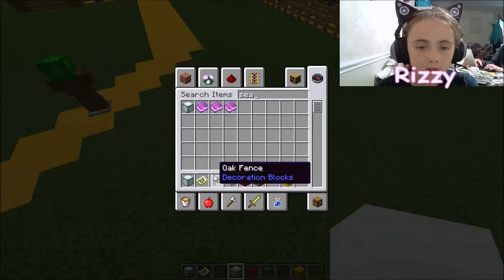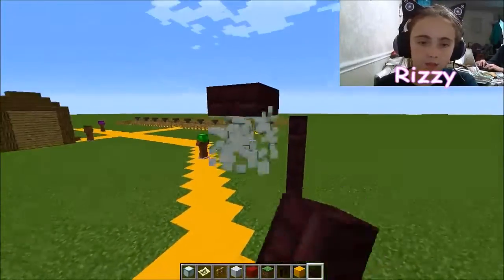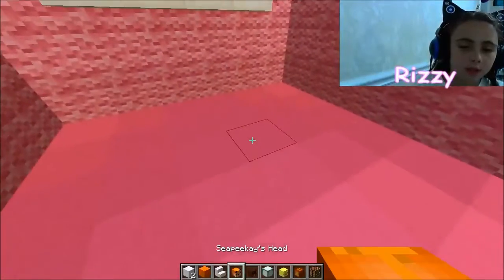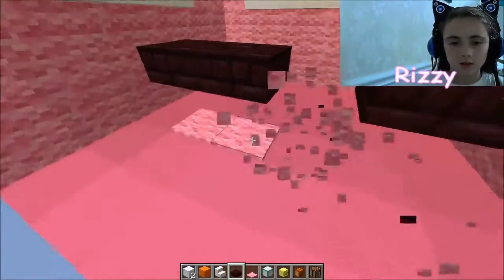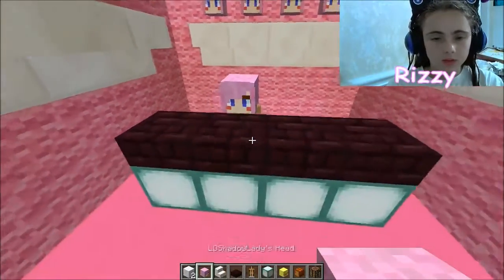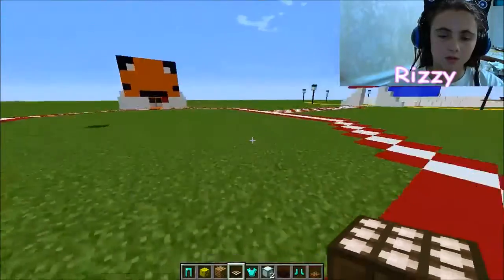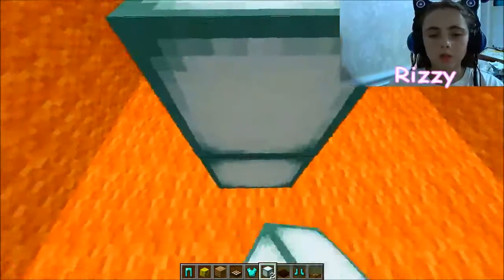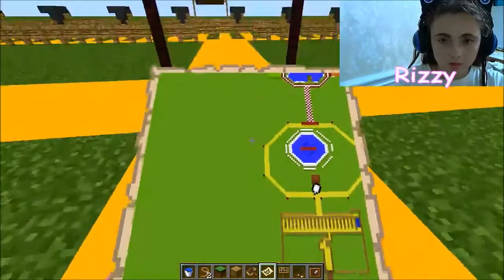YOUTUBER SHOPS! MINECRAFT ADVENTURE PARK CHALLENGE!!! EP. 3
Welcome to another video! Today i am on mInecraft and I will be doing the Minecraft Adventure Park Challenge! Enjoy! Also make sure to comment ideas, rides, if you want to be in the park, etc. Thx!
Animal Jam: riztig, ti50
Roblox: RizzyRiz, mizzymiz2
Musical.ly: rizzyrizz.io, fluffycheetahs, rizzyandmizzy